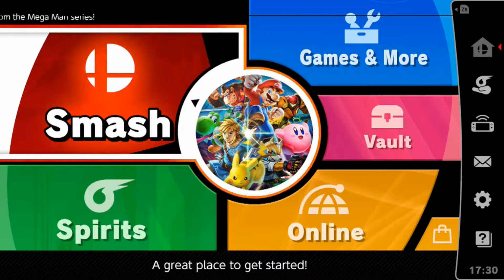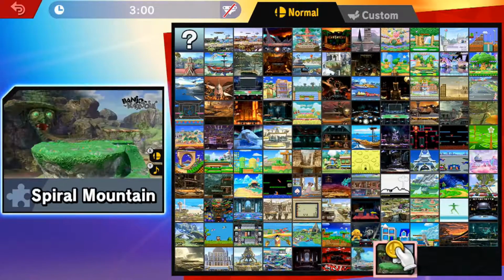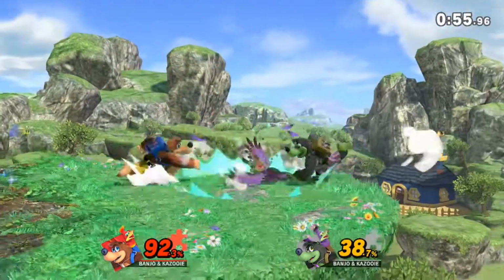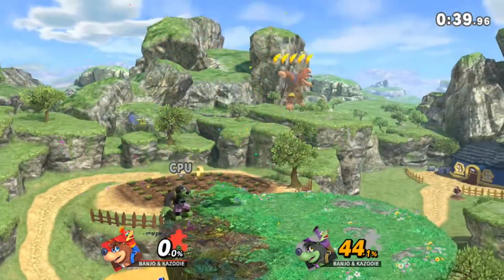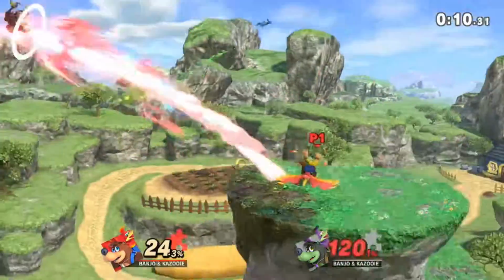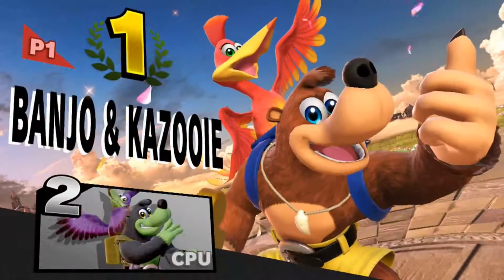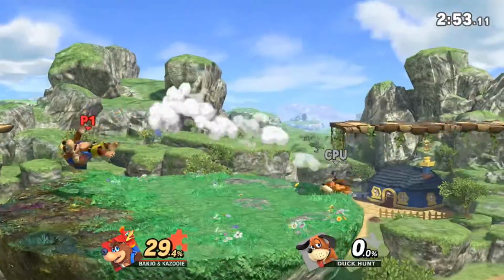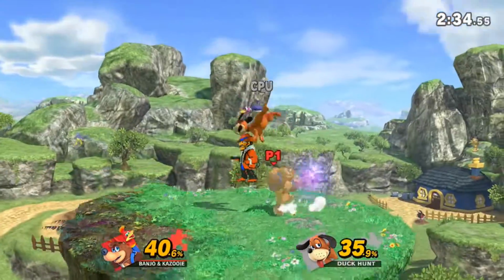Super Smash Bros. Ultimate - Banjo & Kazooie Gameplay "Bird Slamming"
New video here in Super Smash Bros Ultimate, today I show off Banjo & Kazooie! They're my favorite DLC fighter so far, the look and play style are both great.

Come join My Destiny 2 Clan!